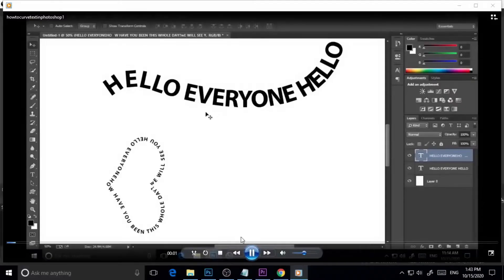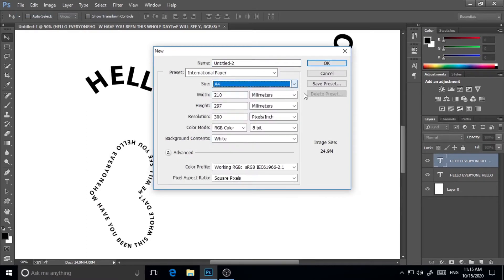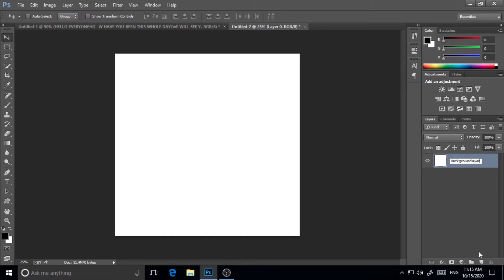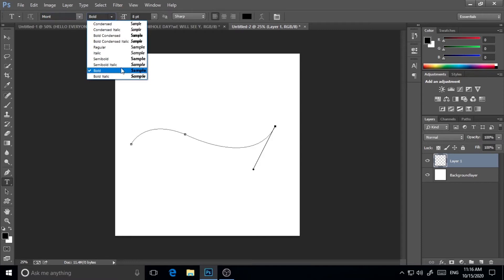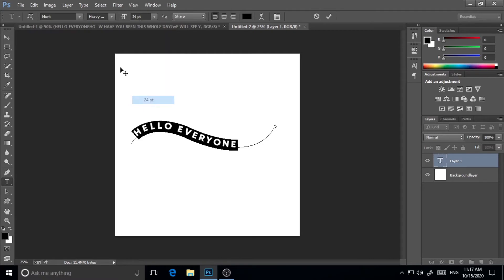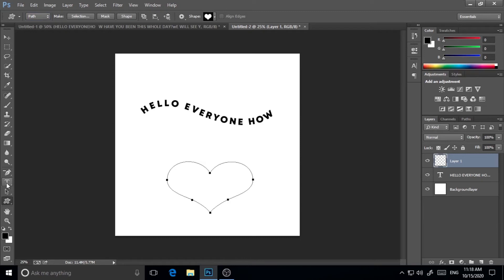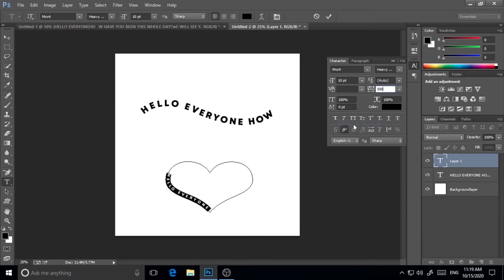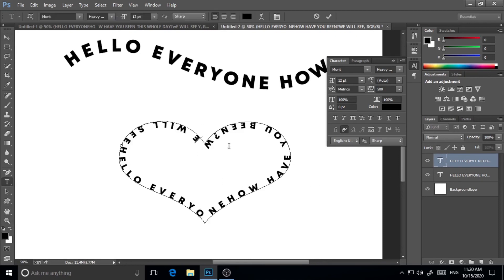How to Curve or Bend Text in Photoshop 2020 (EASY)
In this video I show show you How to Curve Text in Photoshop 2020. After watching this video you will be able to curve text in photoshop or bend text in photoshop the way you want.

v=VfHFRbY2Dxo&t=10s